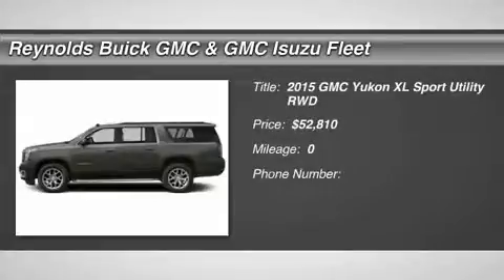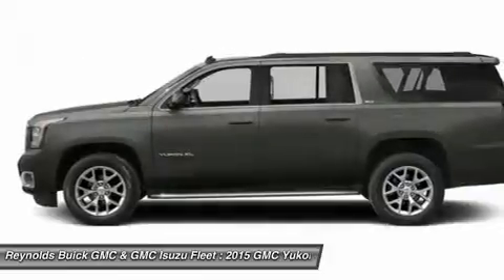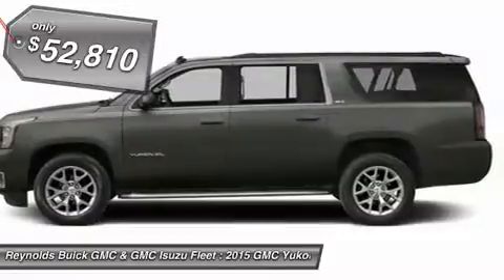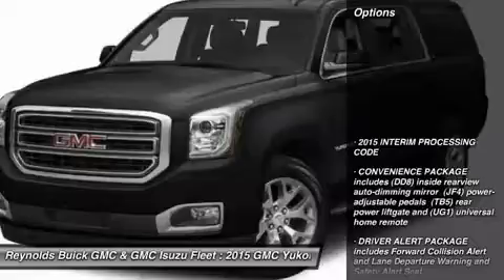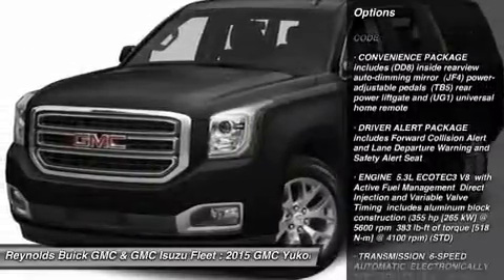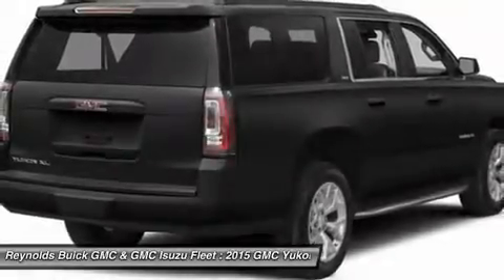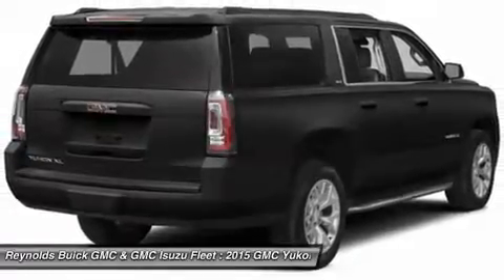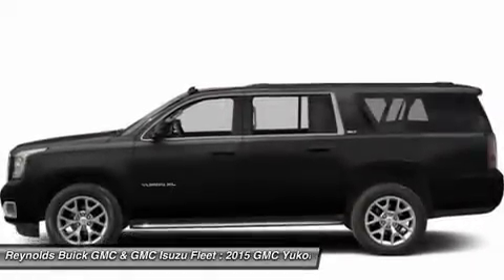2015 GMC YUKON XL West Covina, CA G150580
2015 GMC YUKON XL West Covina, CA
Stock# G150580

345 North Citrus Ave.

Meet the all-new 2015 GMC Yukon. Its spacious interior offers three rows of seating that can accommodate up to nine passengers. With its bold styling, premium materials, and inspiring capability, Yukon creates a new standard in full-size utility. Yukon interior offers a perfect blend of craftsmanship, comfort and functionality. The proof is in the details, including authentic aluminum trim, contrast stitching on console and doors, and optional heated steering wheel. GMC engineers concentrated on every aspect of the Yukon to reduce cabin noise, resulting in an unparalleled driving experience as well. From its confident, aerodynamic proportions to its premium accents and refined finish, this sport utility vehicle lives up to its looks with superior capability, comfort, and towing capacity. Other stylings include wheels ranging from 18  up to 22  and full LED Turn Signals and Daytime Running lamps featuring GMC's Graphic Light Signature. The newly enhanced next-generation GMC IntelliLink system enables you to seamlessly experience your media like never before through a logical, intuitive interface featuring an 8  diagonal Color Touch Radio screen with smartphone-inspired interface, MyMedia functionality that can connect media libraries from you and your passengers' devices, and an available navigation system. In addition to IntelliLink, Yukon is equipped with a Premium Bose Surround Sound System and available Rear-seat Blu-Ray entertainment system with 9  diagonal screen. The 2015 Yukon features the all-new EcoTec V-8 engine. It combines innovative new technologies with more than 50 years of proven GM small-block performance to let you go where you want and trailer what you want with control and confidence. Choose from an impressive 355 hp and 383 lb-ft of torque or a segment-leading 420hp and 460 lb-ft of torque in Yukon Denali allowing you to tow up to 6500lbs or 8300lbs in the Denali. You can also opt for the HD Trailering package to tow up to 8500 lbs.